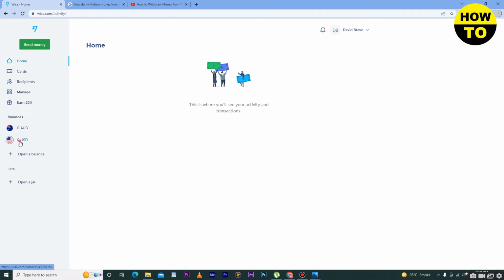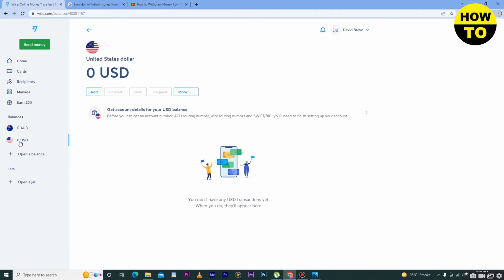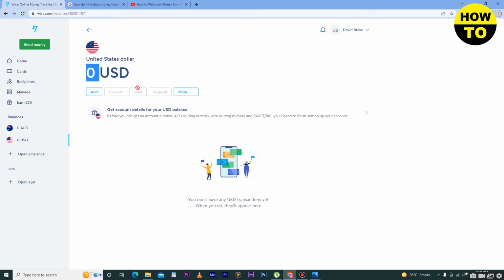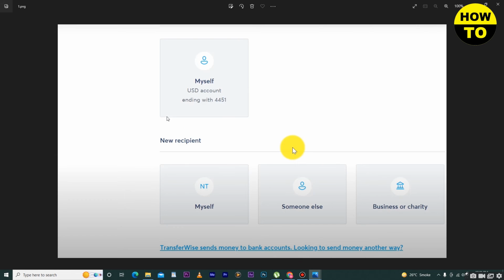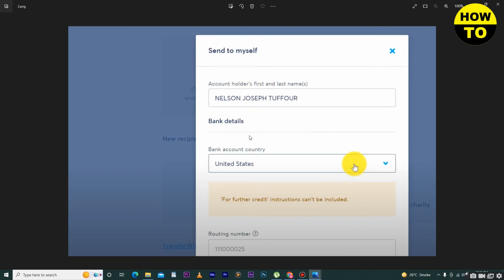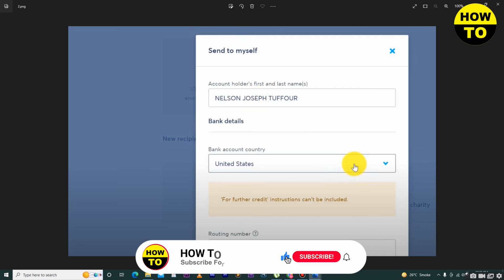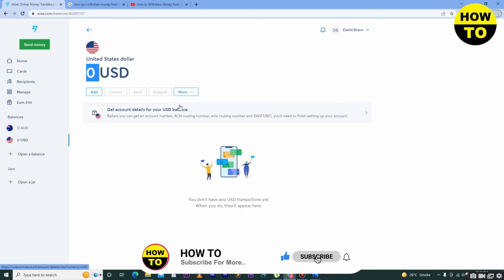How to Withdraw Money In Wise || Instant Way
Learn How to Withdraw Money In Wise. It is really easy to do and learn to do it in just a few minutes by following this super helpful tutorial to get a better understanding of everything.